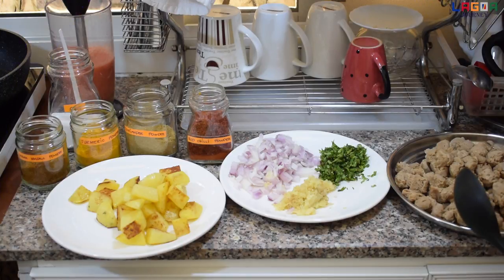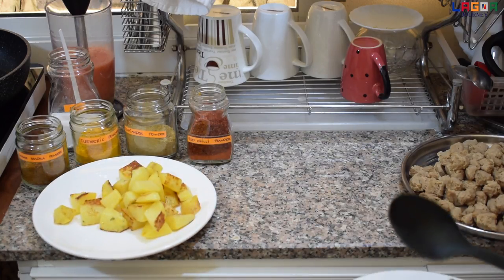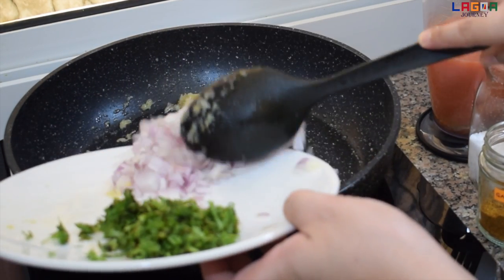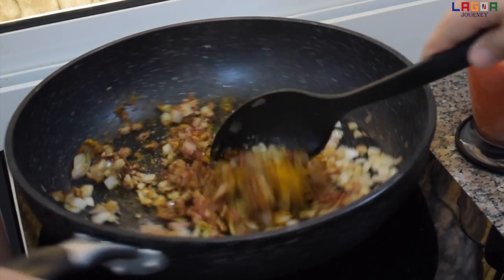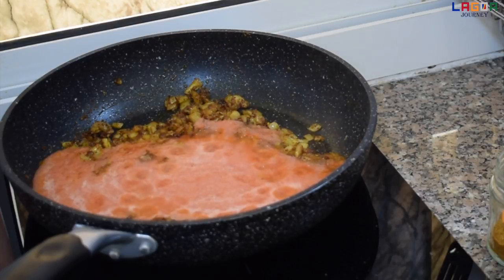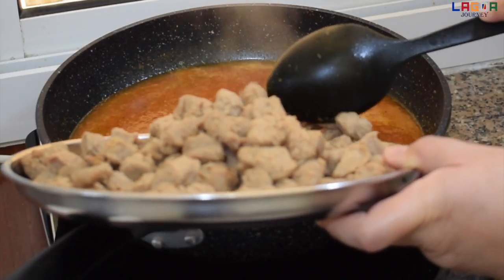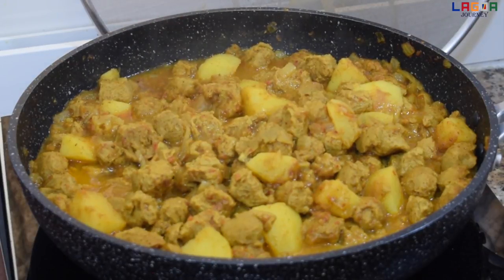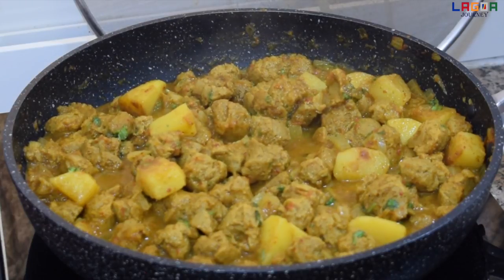SOYA CURRY PINASARAP NG SIMPLENG LAHOK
Thank You For  Showing All Your Love and Support to Our Channel.
Stay Safe Everyone And God Blessed